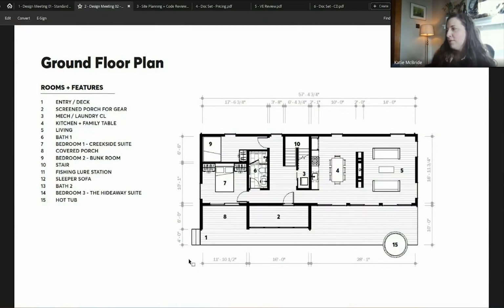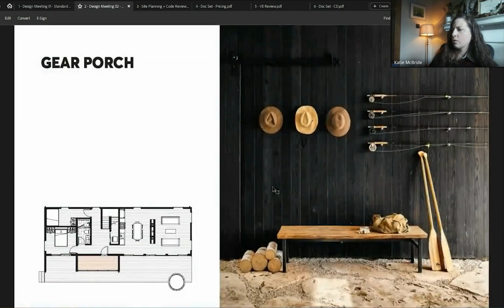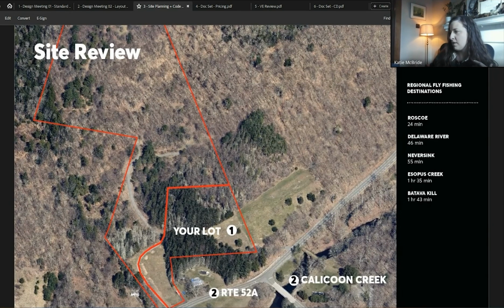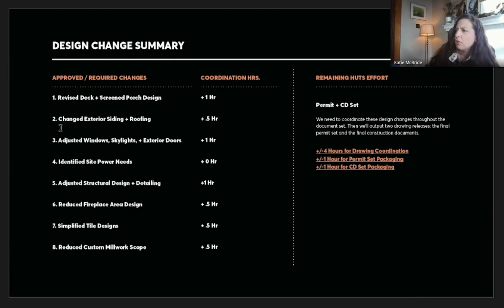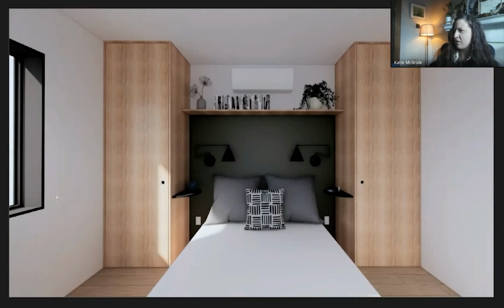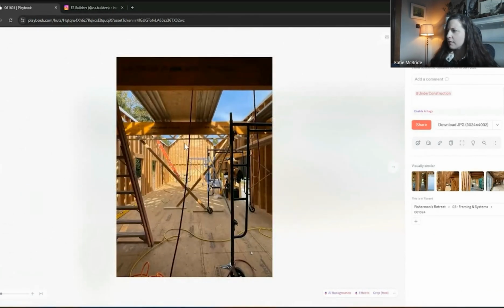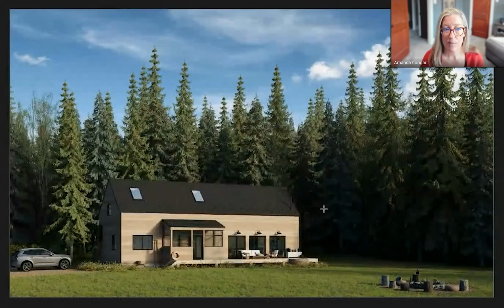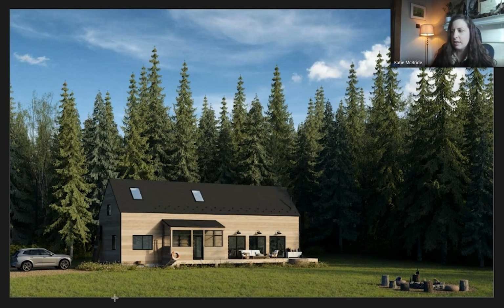Show & Tell: Fisherman's Retreat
Each week, our core Studio team gets together for Show & Tell, and present one project to the rest of the group. These sessions help us all understand what worked on the project, what didn't, and what makes the place unique.

Now, we're recording those sessions and sharing them here with everyone.

This is Fisherman's Retreat, a 2 bed/1 bath in the Western Catskills is a short-term rental designed for flyfishermen. Feet from one of the famed trout creeks of the area, this efficient modified Medium Bar has sleeping areas for 12 while not feeling oversized for a couple stay.